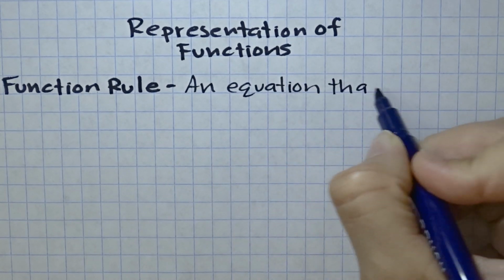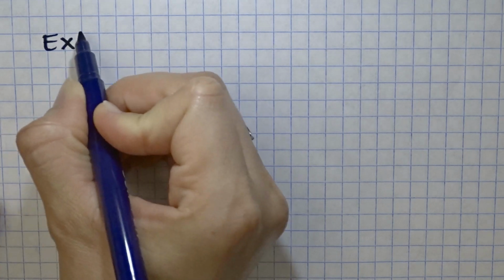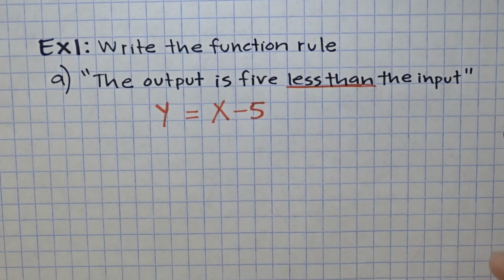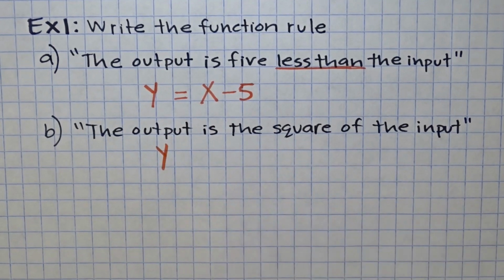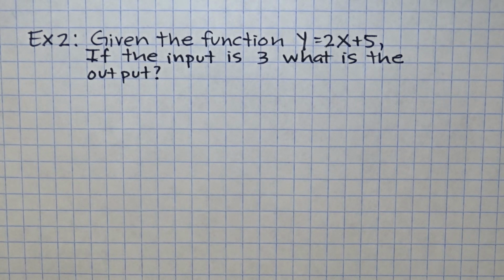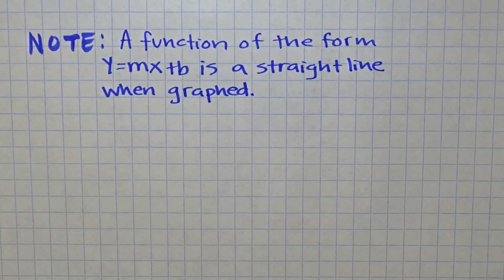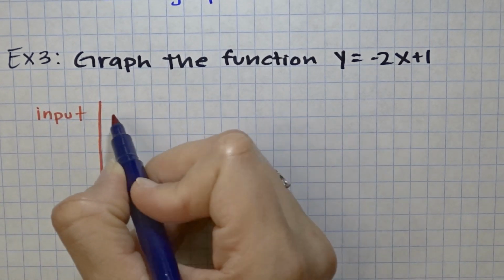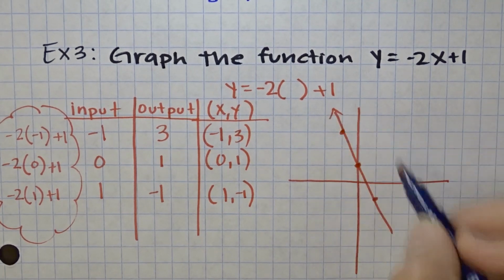Representation of Functions